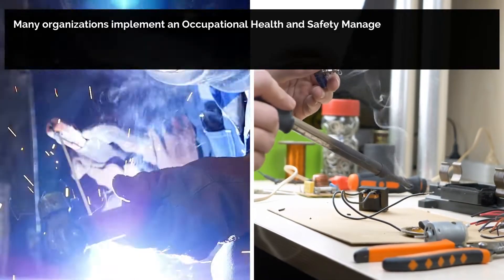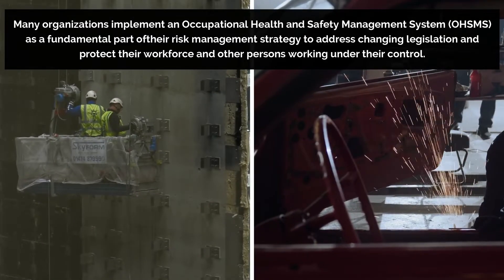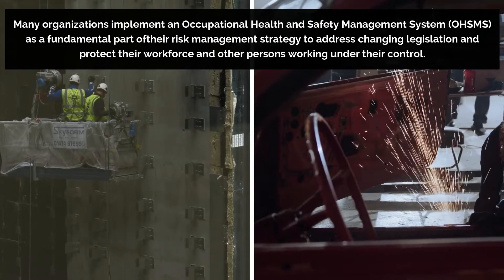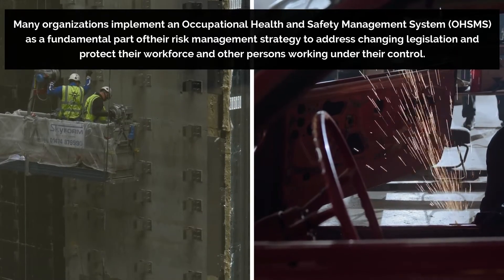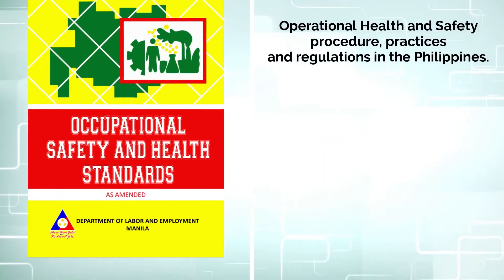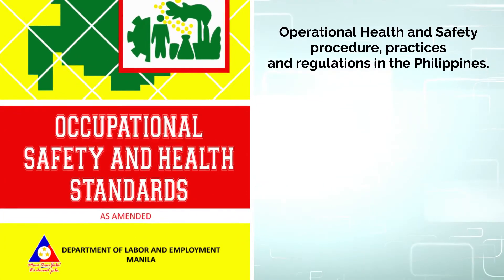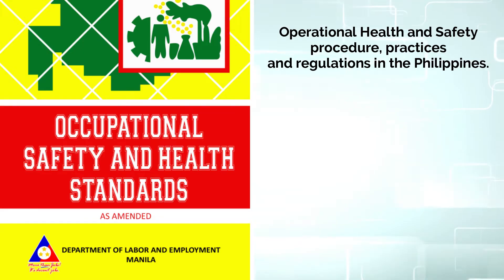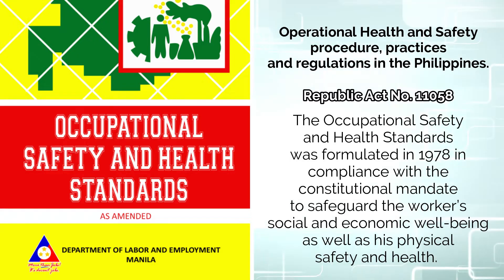Occupational Health and Safety (OHS) Standards in CSS | Computer Systems Servicing Guide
Knowing OHS or Occupational Health and Safety Standards is essential for those who want to learn and become competent in Computer Systems Servicing.

OHS refers to the legislation, policies, procedures and activities that aim to protect the health, safety and welfare of all people at the workplace. Being safe in your workplace is important. Make sure to remember and apply this policies during your Competency Assessment and when working in the industry.

Learning Materials in ICT CSS

Learning Competencies in Computer Systems Servicing NC2